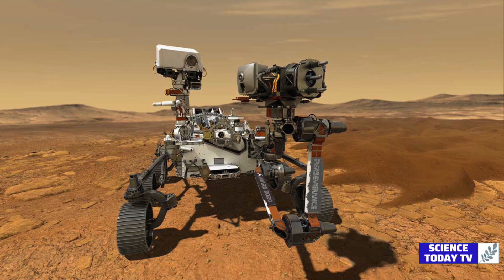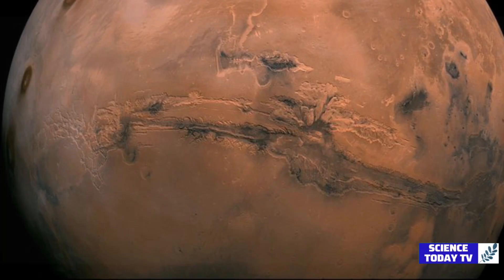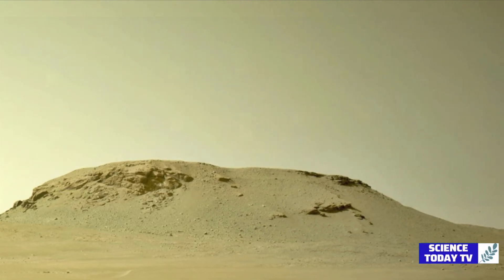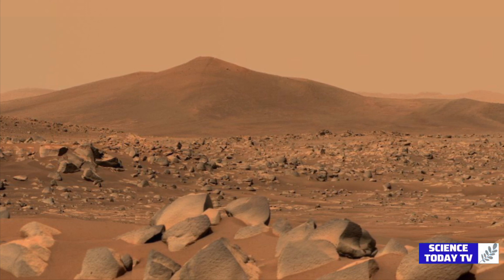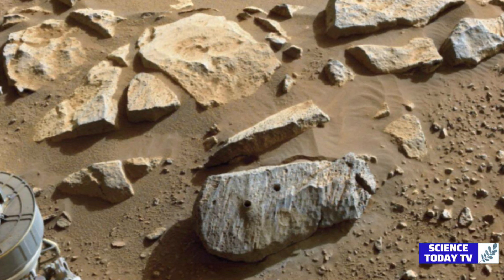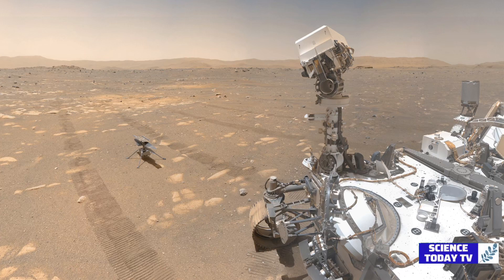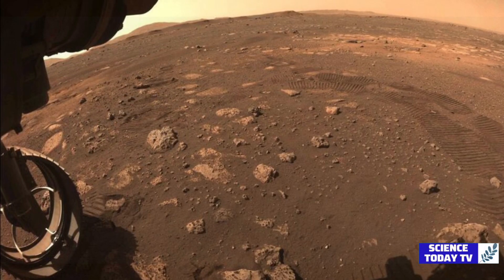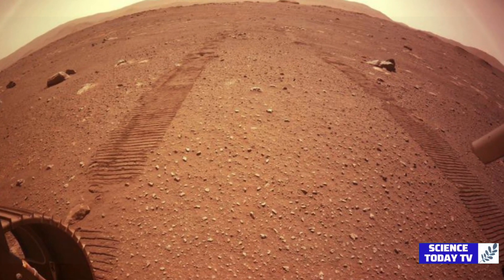STTV: The First Signs Of Life On Mars 👽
Hello , Welcome STTV Channel.